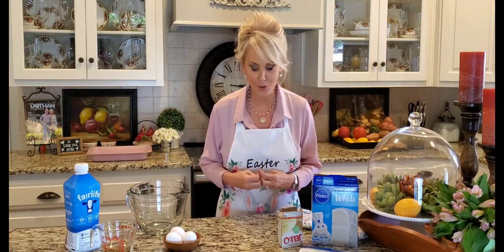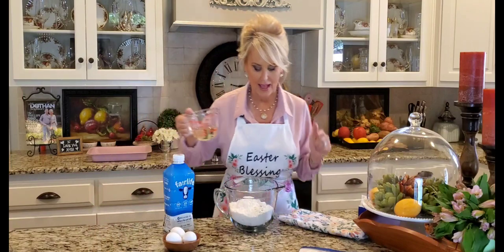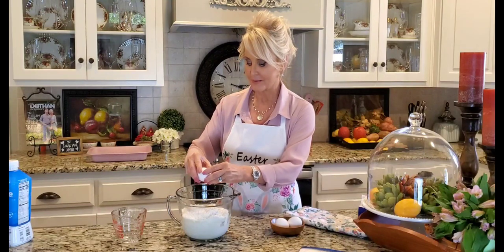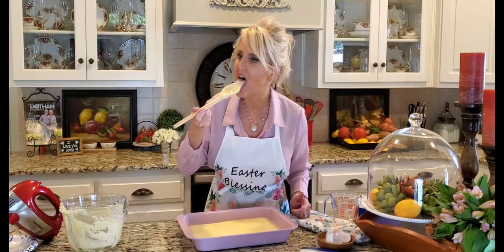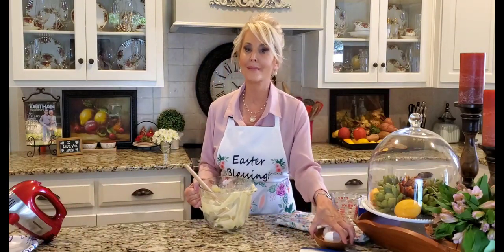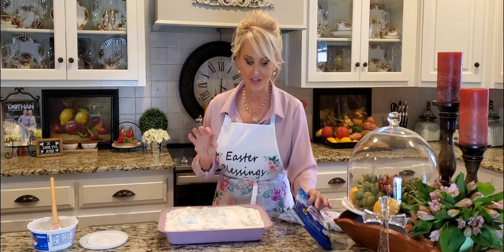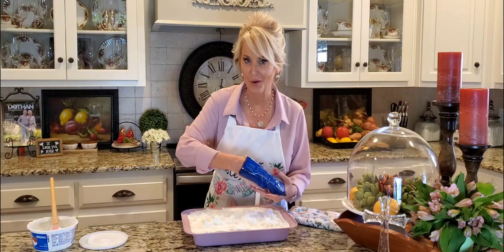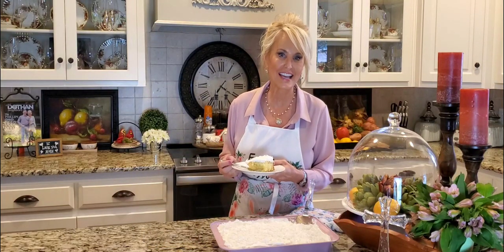How To Make A Coconut Poke Cake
1 Box White Cake Mix
1 3.4oz Instant Jello Coconut Pudding
1/2 Cup Oil
1 Cup of Milk
3 Eggs

Add Pudding to Cake mix and bake according to package directions in a 9x13 cake pan in a 325 degree preheated oven.

Topping

2 Cups Of Warm Water
1/2 Cup Granulated Sugar
1 8oz Cool Whip
1 Package of Birds Eye Fresh Coconut (thawed)

Remove cake from the oven and mix together water and sugar. Set aside.
Using the bottom of a wooden spoon, poke holes into cake. Pour water and sugar mixture over the cake. Pour slowly and evenly to make sure mixture is evenly distributed throughout the cake.

Allow the cake to cool completely. Top cake with Cool Whip and then Coconut. Chill in refrigerator for at least 2 hours before serving. Enjoy